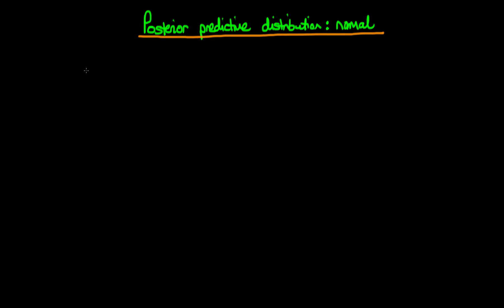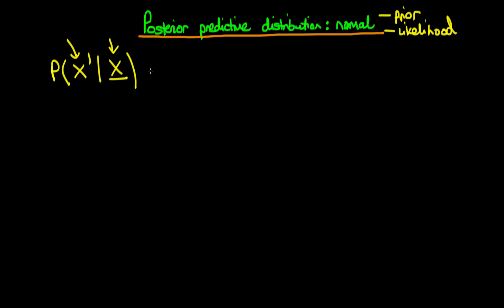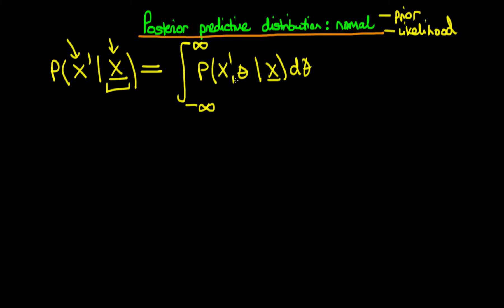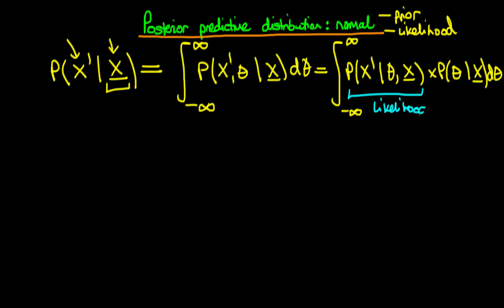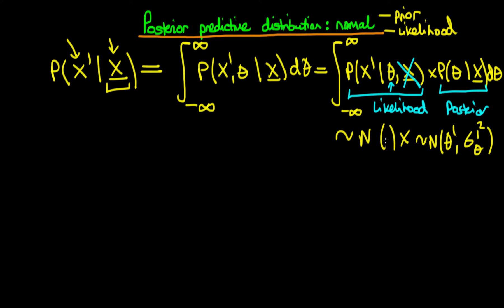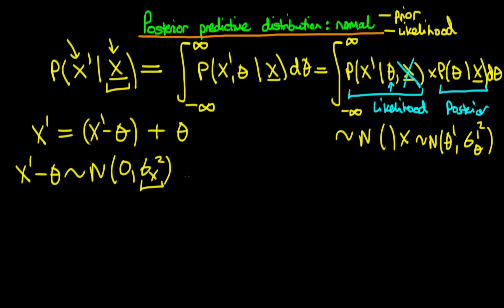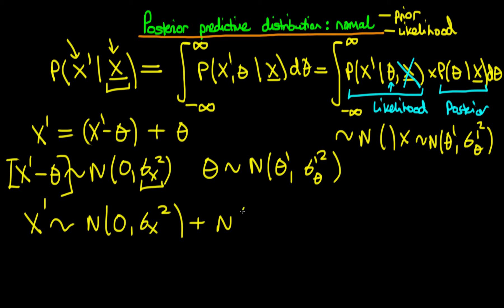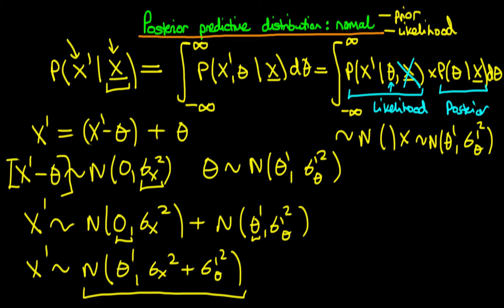35 - Normal prior and likelihood - posterior predictive distribution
This video provides a derivation of the normal posterior predictive distribution for the case of a normal prior distribution and likelihood.

If you are interested in seeing more of the material, arranged into a playlist, please For more information on econometrics and Bayesian statistics,